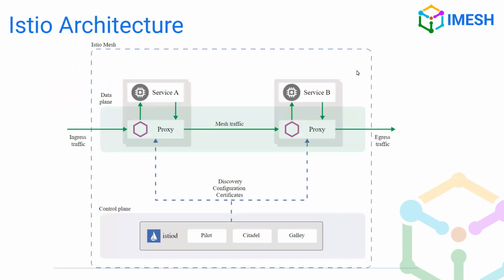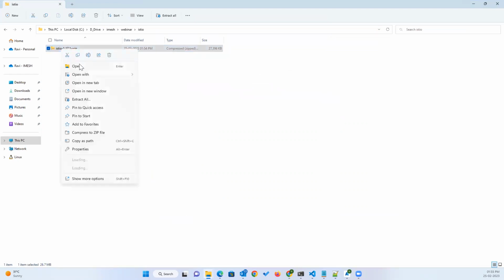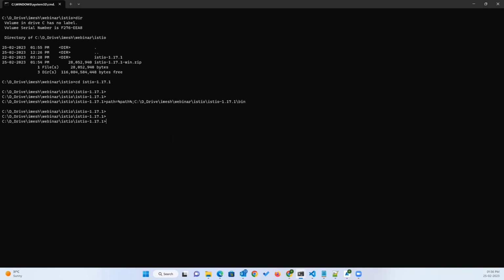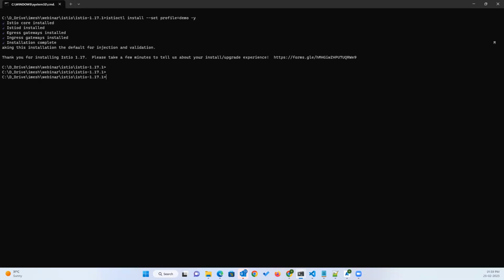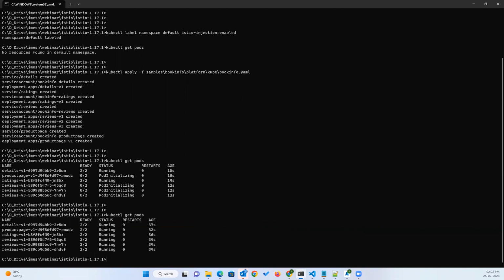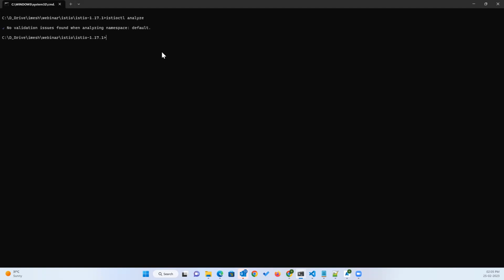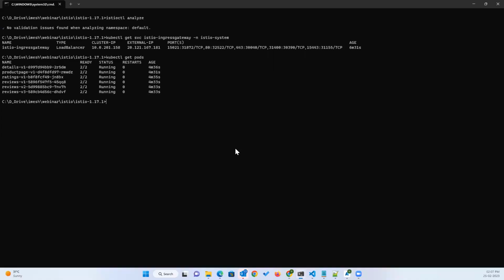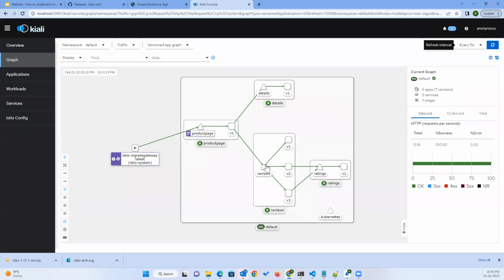Getting started with Istio in 10 mins | Ingress Gateway | Kiali Dashboard | Demo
The video provides a high-level overview of Istio and shows a demo of Istio installation and configuration. First, we’ll briefly explain Istio and its architecture, and why it is indispensable for security, traffic management, and observability in a distributed network of microservices. We’ll then install Istio and tag a namespace by enabling automated Envoy proxy injection. Then we’ll deploy a demo application to the tagged namespace and access it from outside the cluster by configuring the Istio ingress gateway. Finally, we’ll use the Kiali dashboard to visualize the traffic flow between services in the mesh.

▬▬▬▬▬▬ Timestamps ▬▬▬▬▬▬
00:00 -- 00:40 Intro and Agenda
00:40 What is Istio?
01:12 Why is Istio needed?
01:30 High-level Istio architecture.
03:00 Istio installation in Kubernetes.
09:05 Preparing namespace to onboard Istio.
10:40 Deploying demo application.
12:30 Deploying ingress gateway.
15:00 Accessing application from the outside cluster.
18:30 Visualizing service graph using Kiali dashboard.
19:50 Conclusion.

For accessing the code used in the webinar, please refer the public repo

▬▬▬▬▬▬  Thanks ▬▬▬▬▬▬